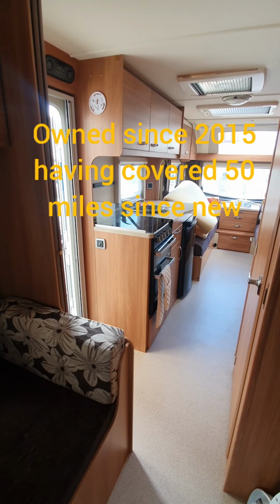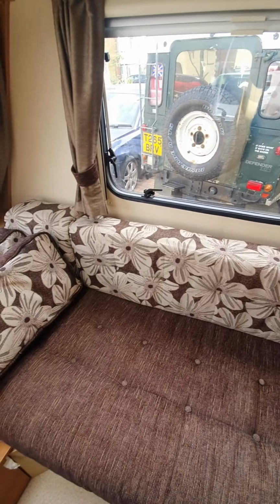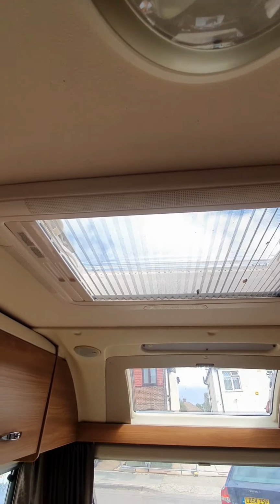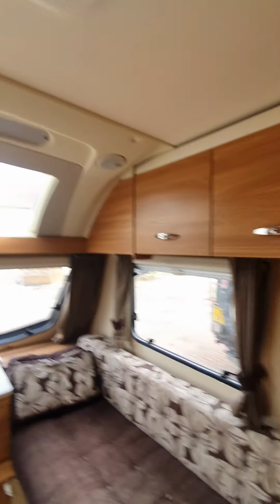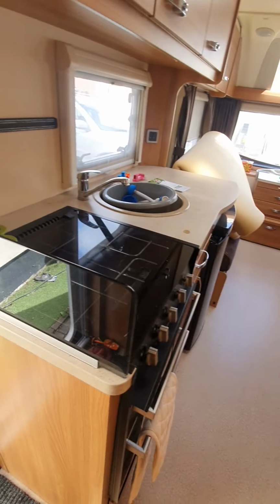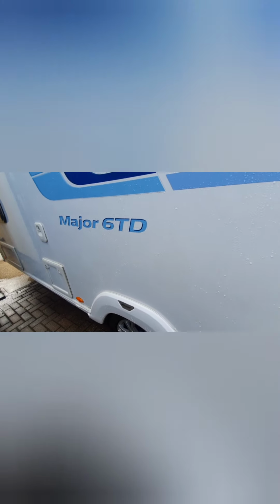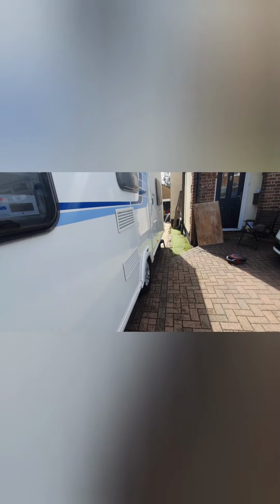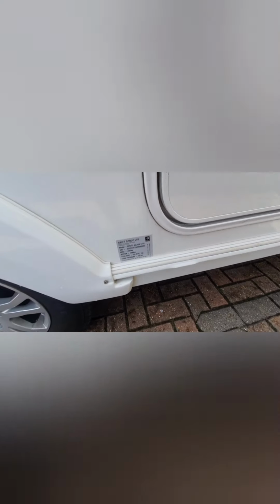2013 Swift Major 6TD walk around pre sale video.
Owned since 2015 last owners bought it from Chichester caravans and towed it home.  never left their property till we bought it.   so we got it in 2015 and use it 4 weeks a year 3 of which is sited in France so its not Done huge amounts of miles.    New tyres in 2019  was serviced and new elements fitted 2020.

buying the same van again albeit newer higher spec so we must have been happy eh!